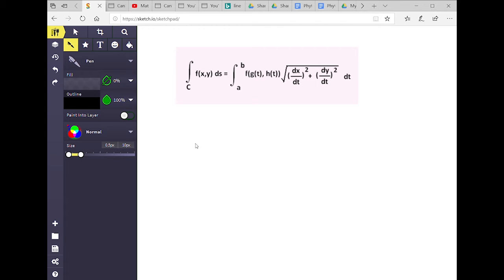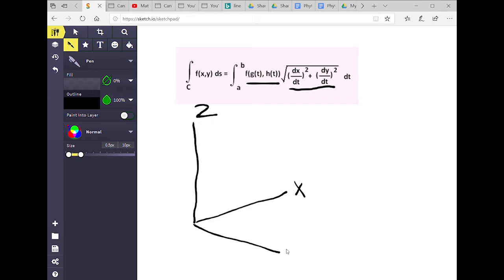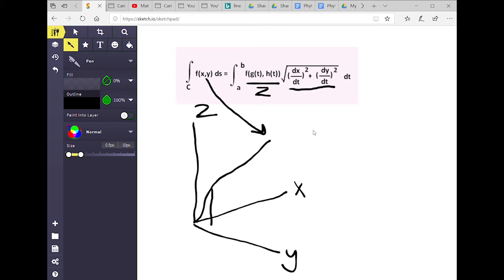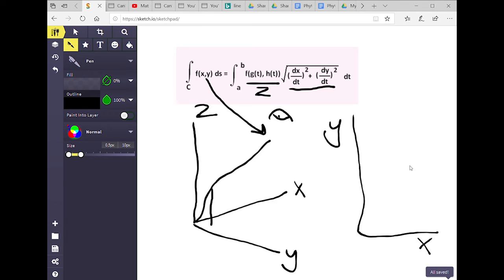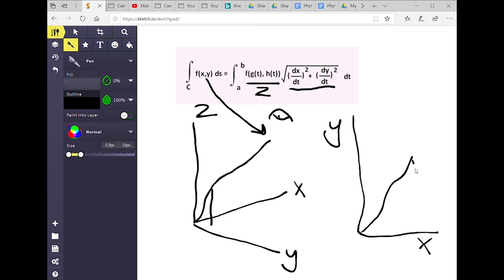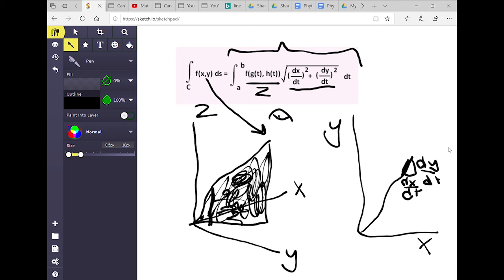Line Integral Visualization